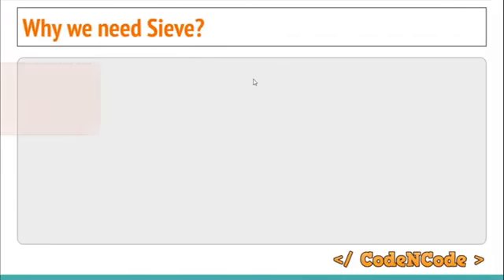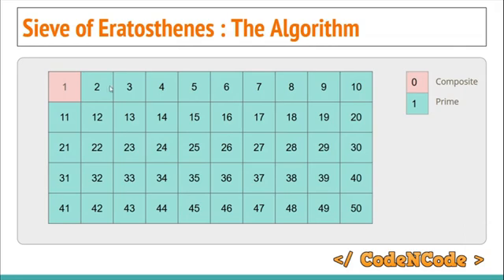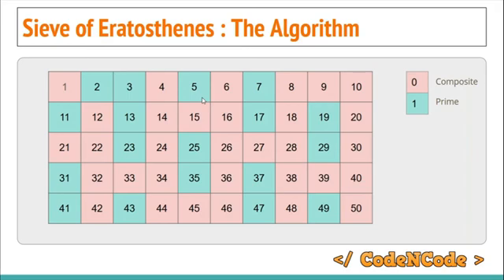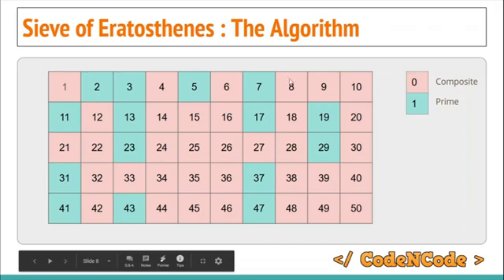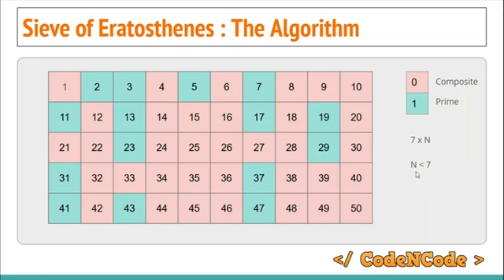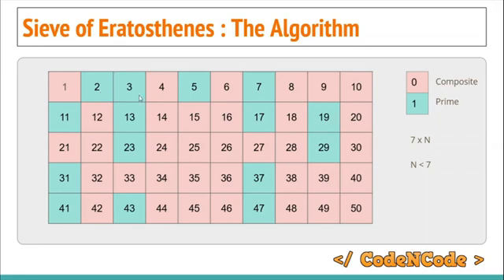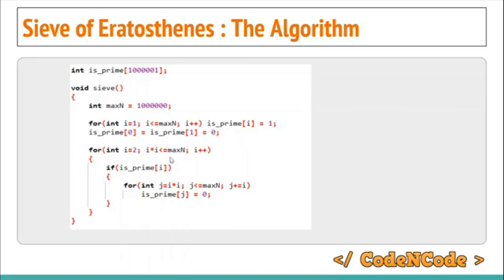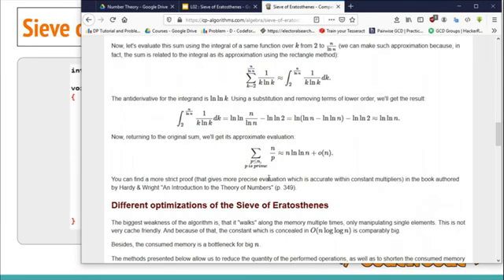L02; SIEVE OF EROTOSTHENES | NUMBER THEORY. (code official )